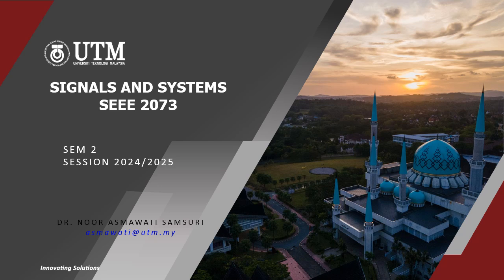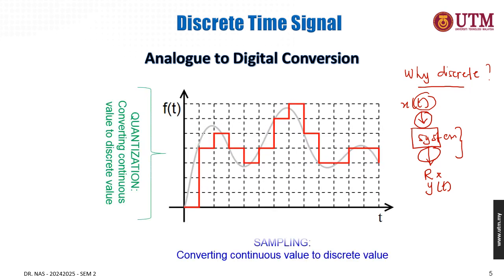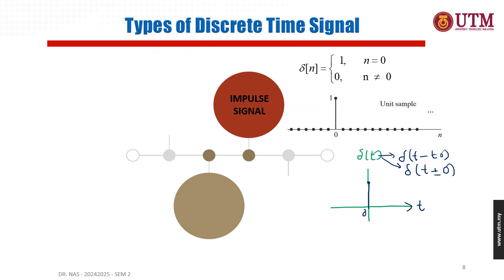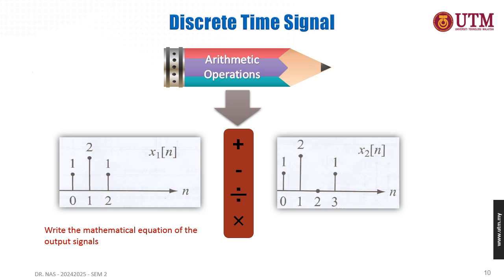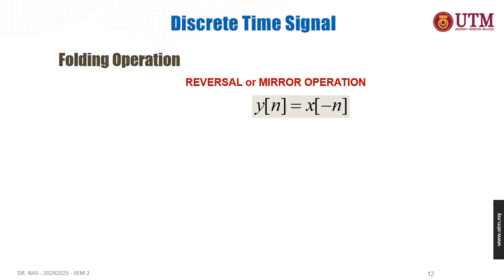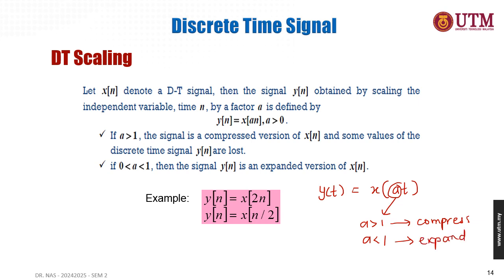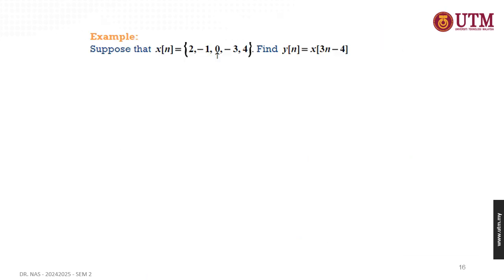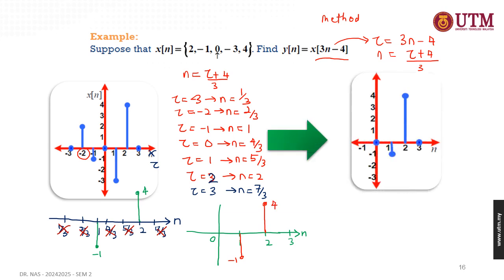CHAPTER 1 - 3 DISCRETE SIGNAL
DT